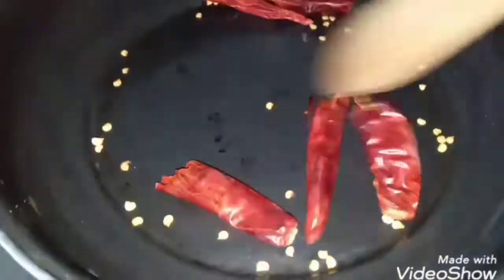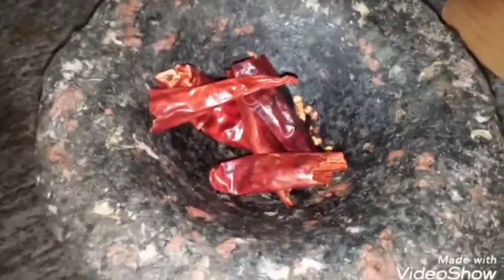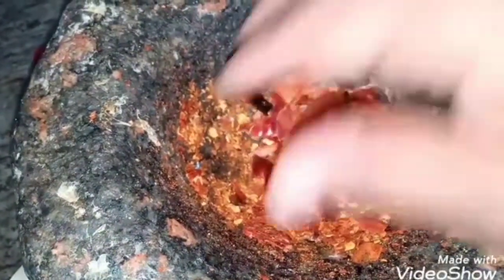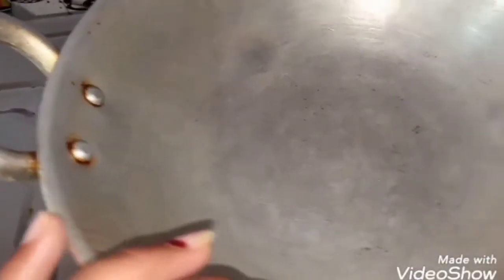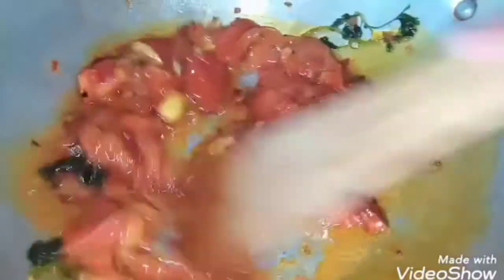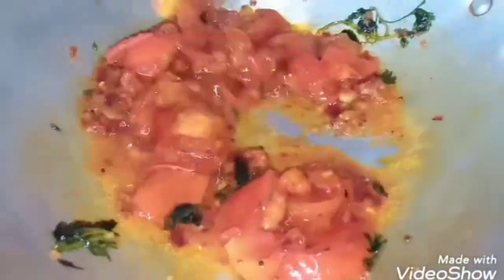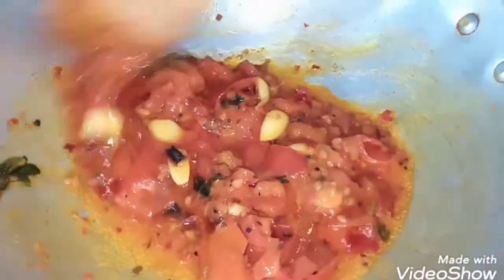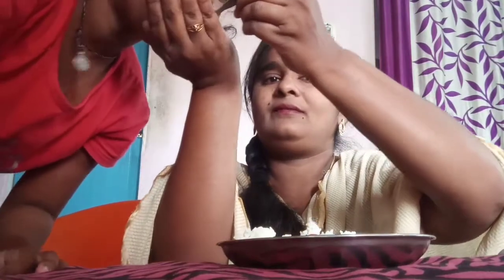గజిబిజి vantalu // ఎండు మిర్చి తో ఏదో ఒక curry // adhi am curry🤔🤔